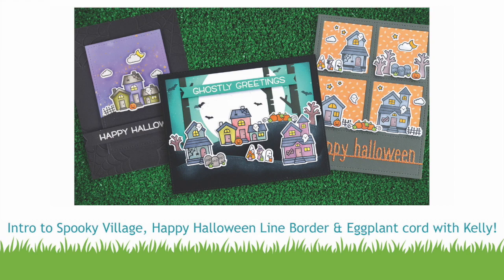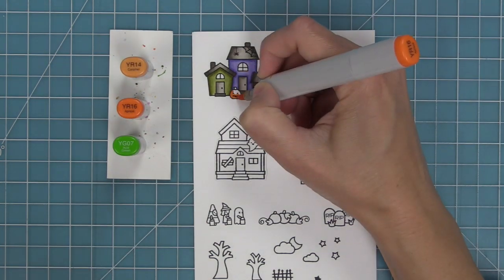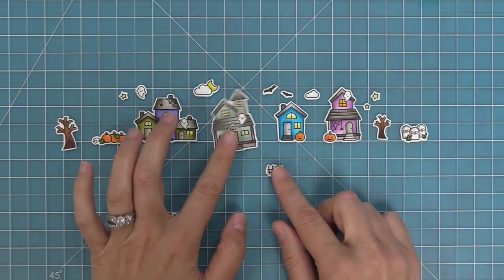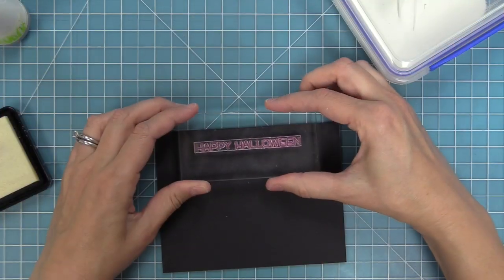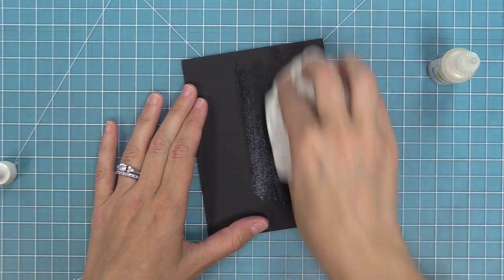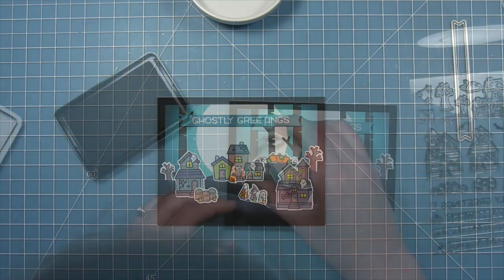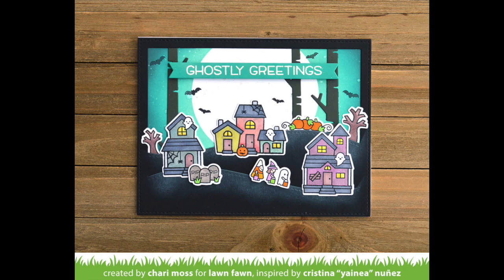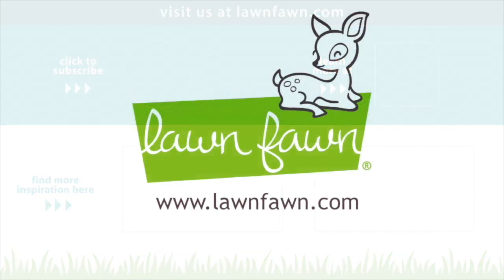Intro to Spooky Village and Happy Halloween Line Border + 4 cards from start to finish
to see our products, more ideas and inspiration! In this video, Lawn Fawn owner, Kelly Marie Alvarez introduces our new Spooky Village stamp set and the Happy Halloween Line Border! She will share the making of 4 special cards from start to finish to show lots of fun ways to use these new products!

• 80 lb. cardstock - white